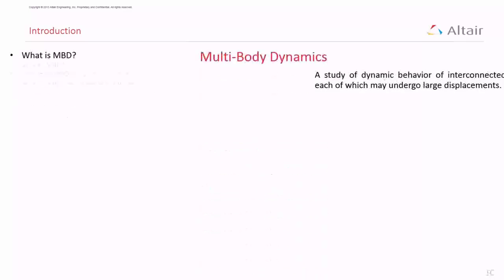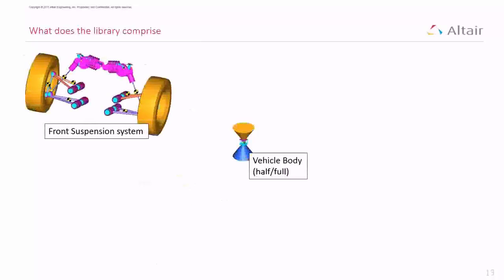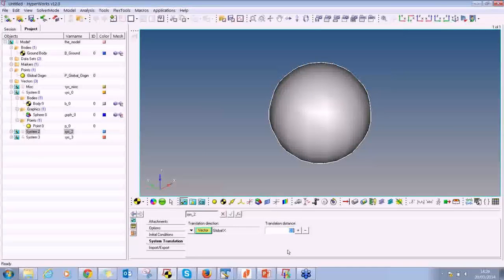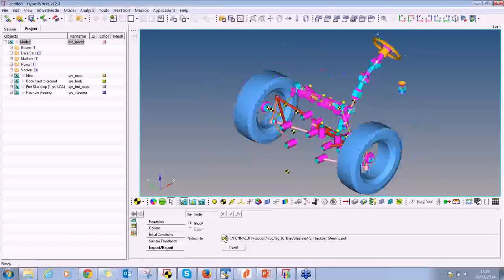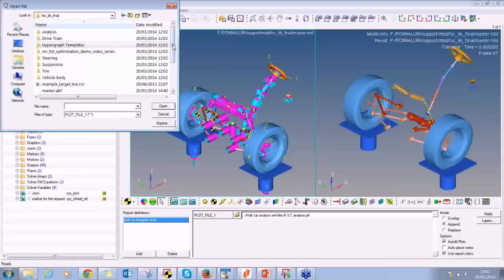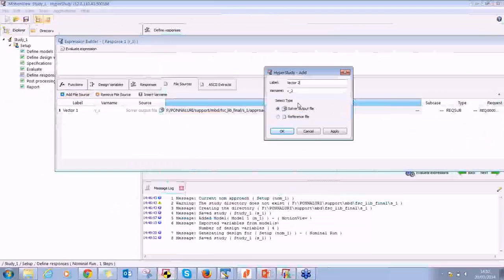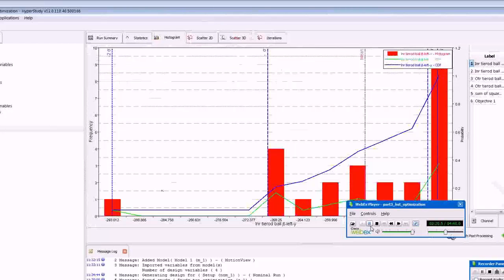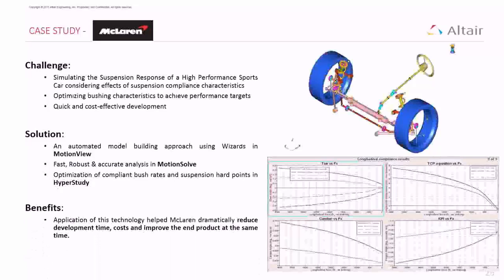Vehicle Dynamics for Student Racing Cars